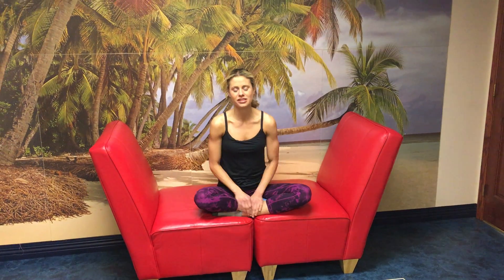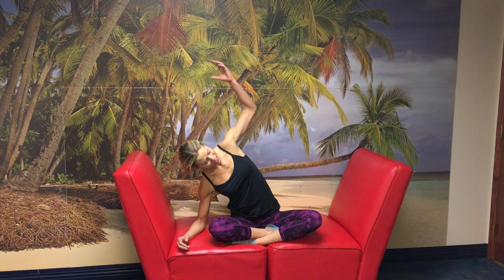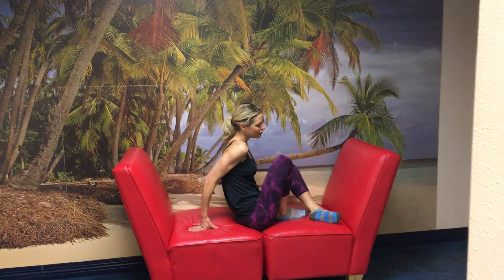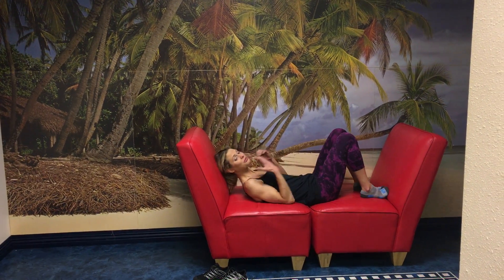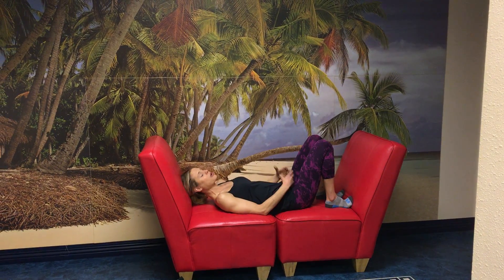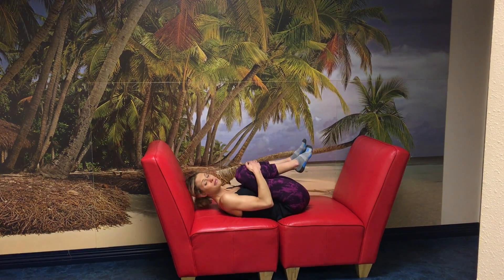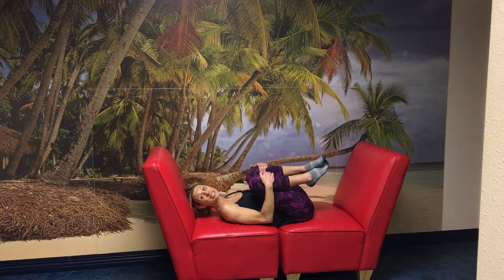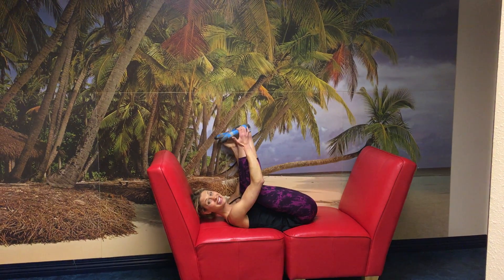Bed Yoga with Annie Mello of CPMFITness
Annie Mello from CPM Fitness demonstrates some quick stretches you can do in bed before you go to bed.